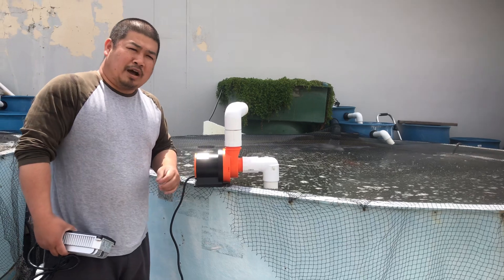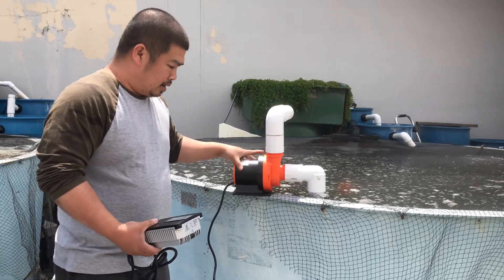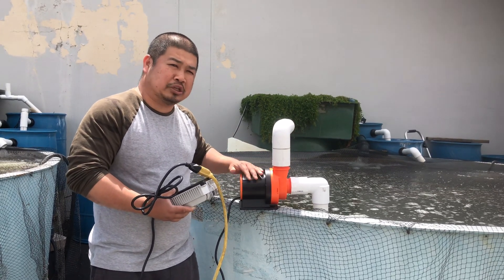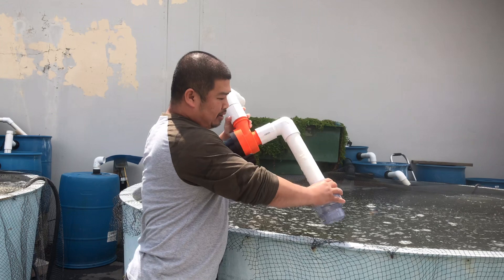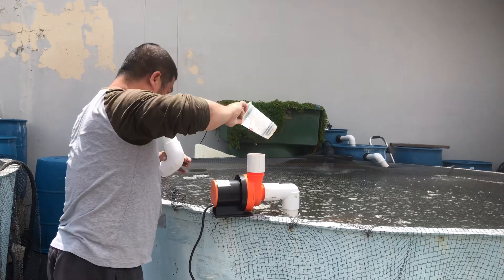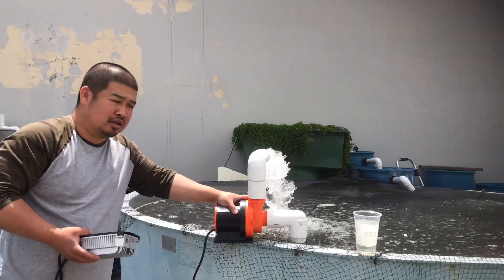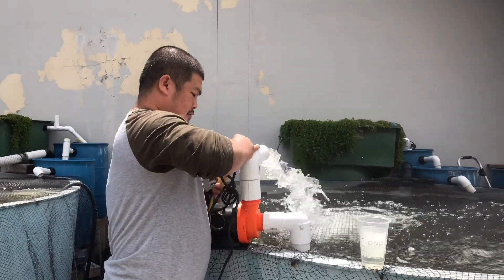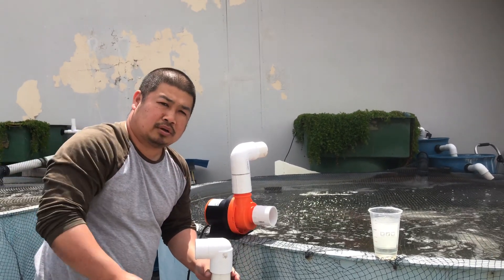Install water pump check valve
For any water pump in the market, if install above water line you need to have a check valve install at the other end of the inlet. This help prime the water and keep the water inside the line whenever the power goes out.

Make sure to fill the line with water when first install.